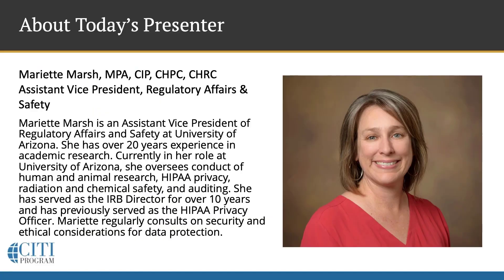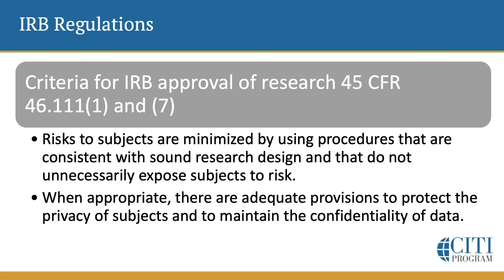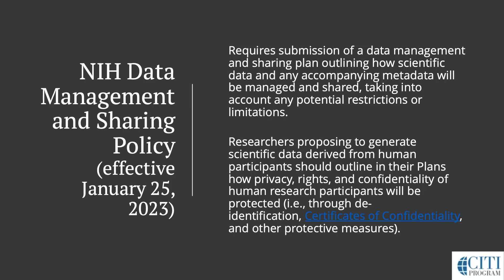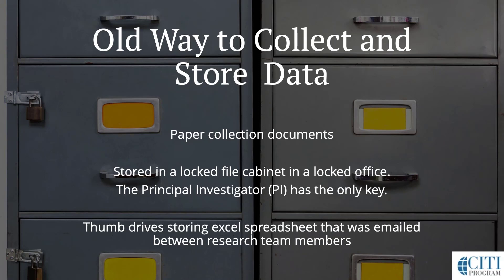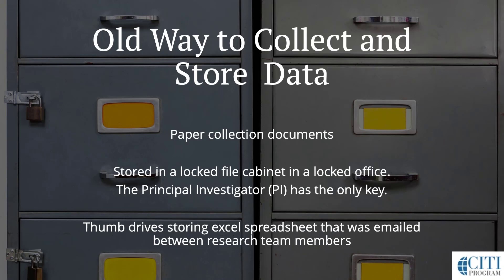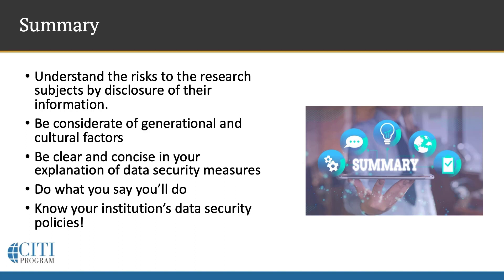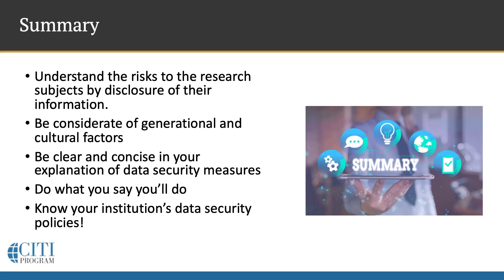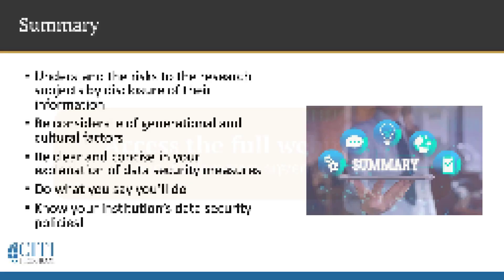CITI Program Webinar Demo - Data Management and Security for Student Researchers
This presentation provides an overview of data management and security for student researchers at the graduate level and discusses best practices to use in securing research data. The webinar provides an overview of the basic principles governing data. Additionally, the webinar also discusses best practices related to the protection and confidentially of research data and concludes with a review of situations in which research data might need extra security protections.

Learning Objectives:
- Define the basic principles governing protection and confidentiality of research data
- Identify best practices to use in storing and securing research data
- Assess situations in which research data may need extra security protections

Presented by: Mariette Marsh, MPA, CIP, CHPC, CHRC - University of Arizona